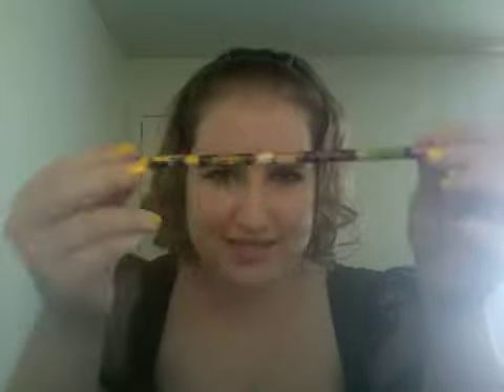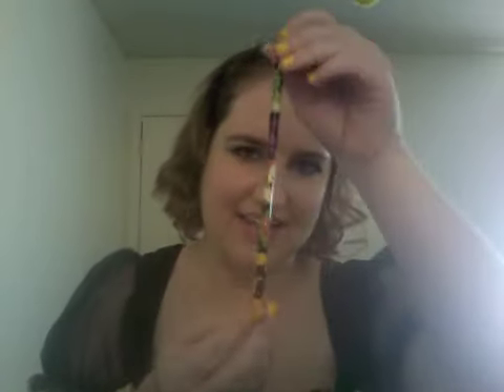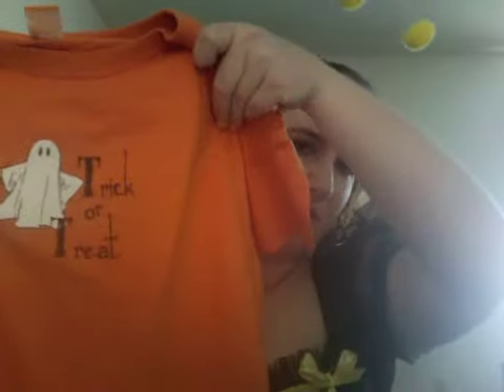Happy Halloween!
Happy Halloween! Look forward to October Faves next Friday!

Comment Questions: What are you going to be for Halloween? What are you Halloween weekend plans?